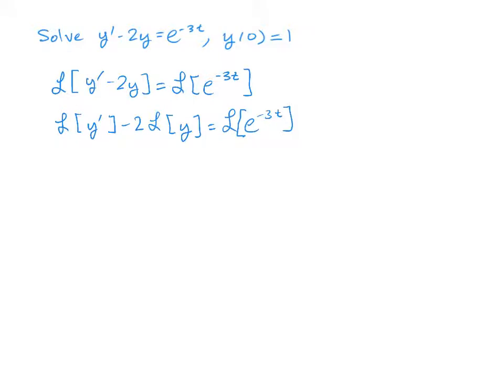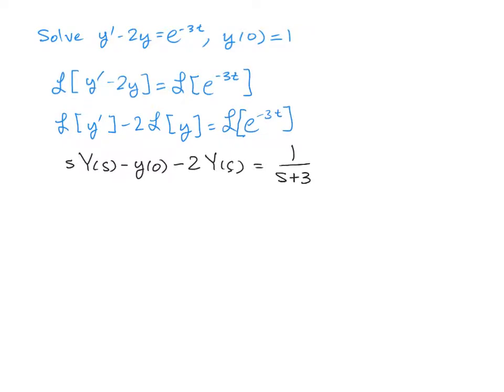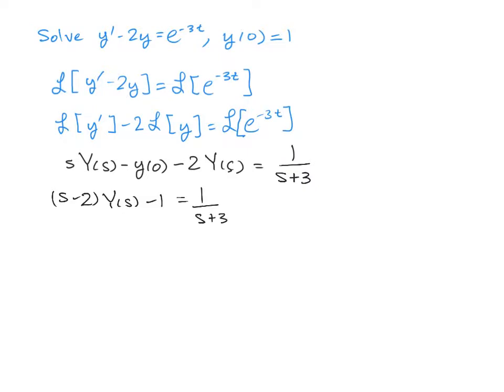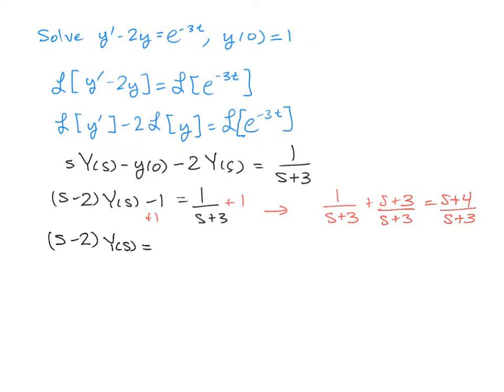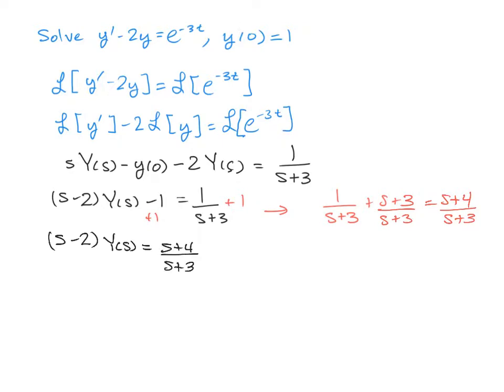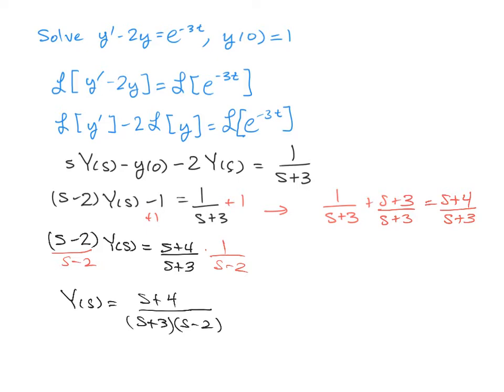1st order ode with Laplace Part 1